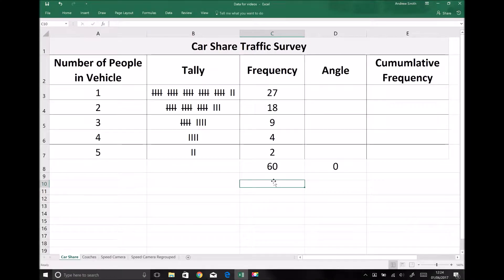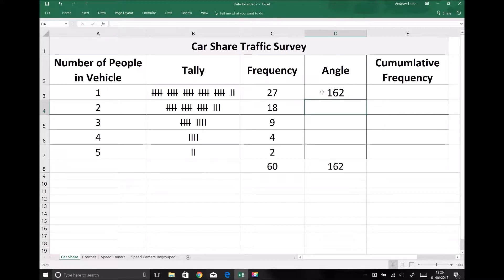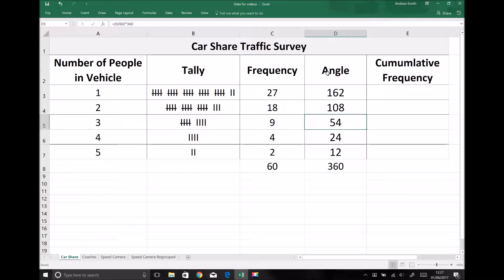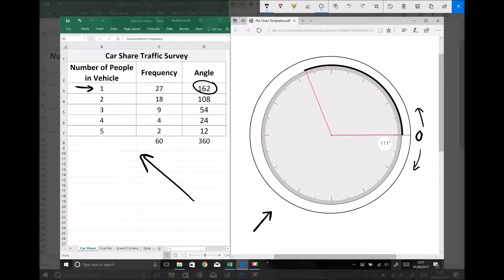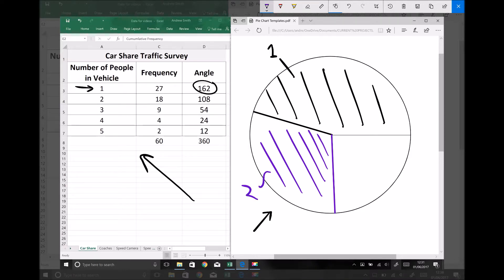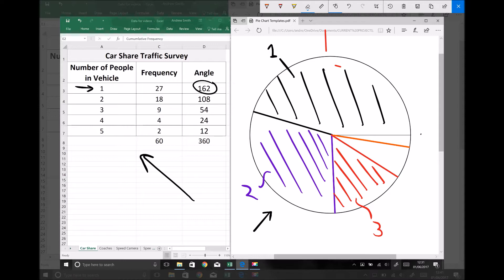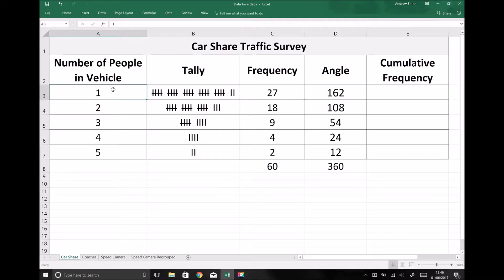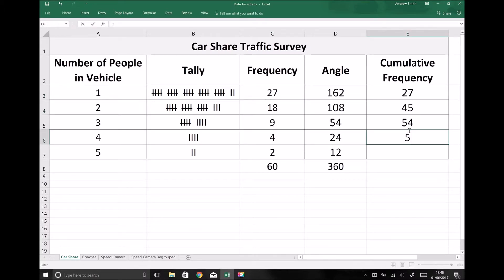Representing Discrete Data Using Pie Charts and Cumulative Frequency Graphs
Learn how to represent discrete data using pie charts and cumulative frequency graphs. Determine pie chart segment sizes from frequency data and represent frequency data as a cumulative frequency chart.